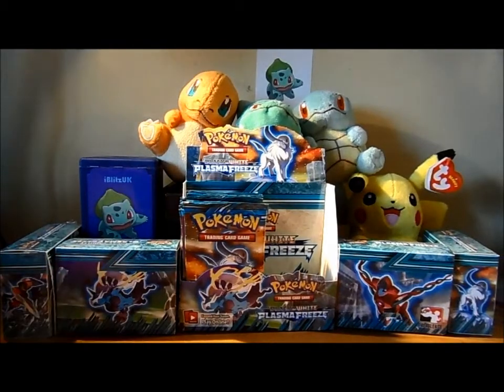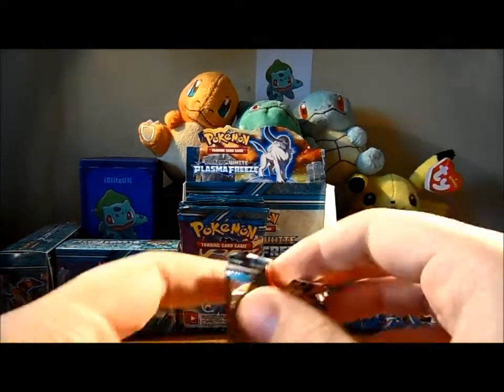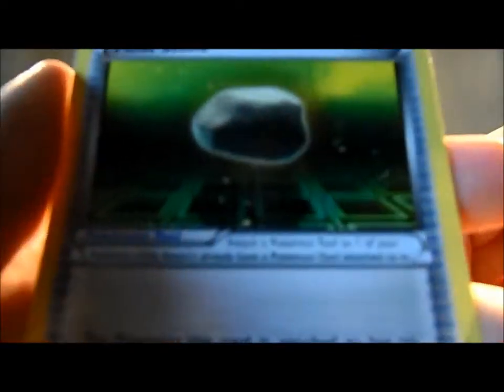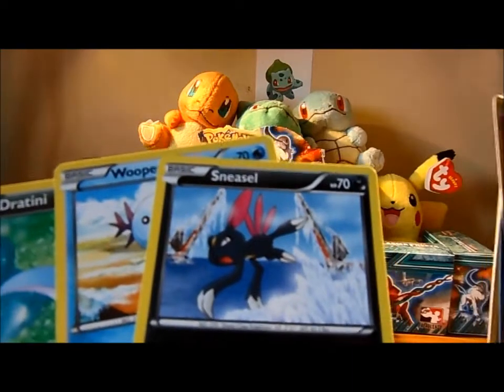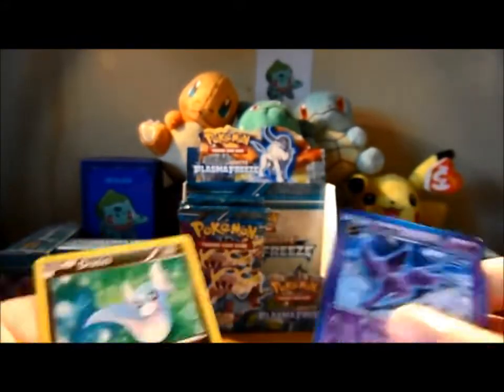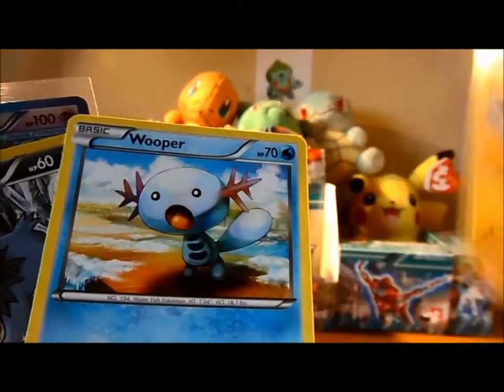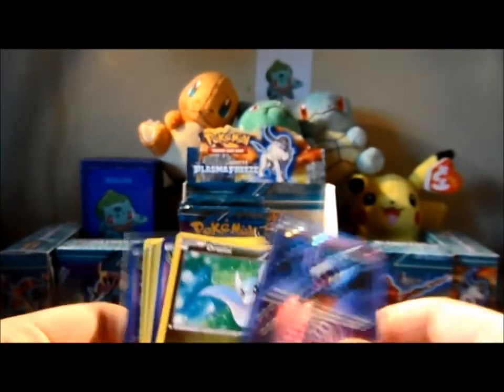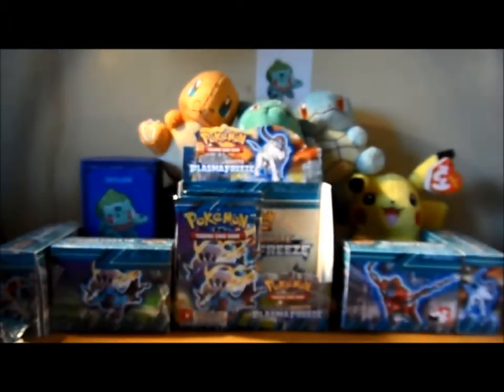Pokemon, Pack/Card of the Day #4! (Plasma Freeze)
Hey Everyone!

Here's today's episode of Pack/Card of the Day!

Online Pokemon TCG Username: lBlitzUK
add me if you want to battle/trade!

Still selling Vanguard stuff, if you want to see what I've got left watch my most recent a video